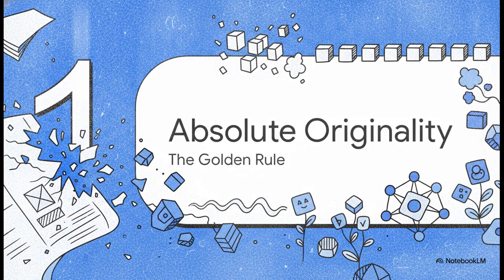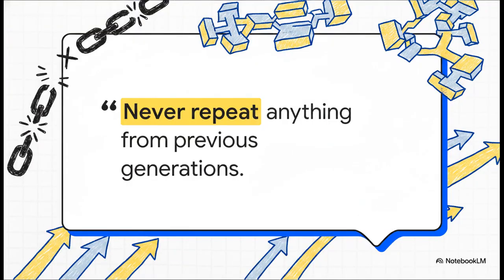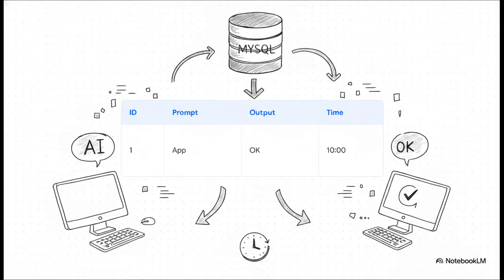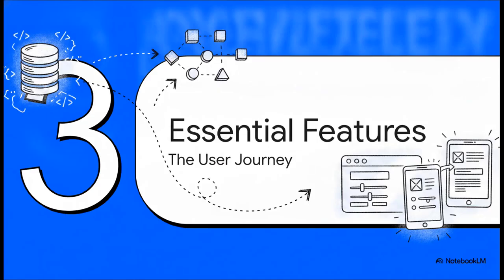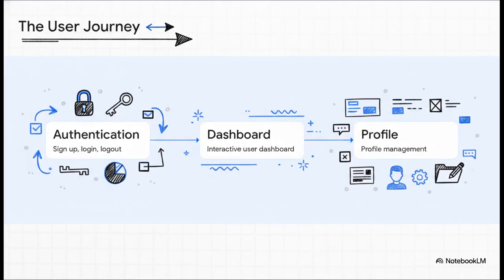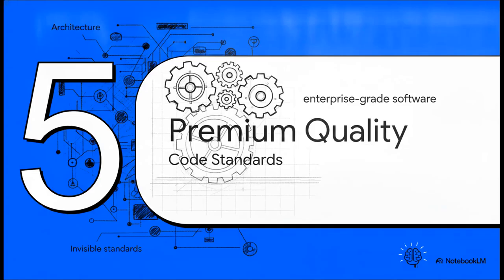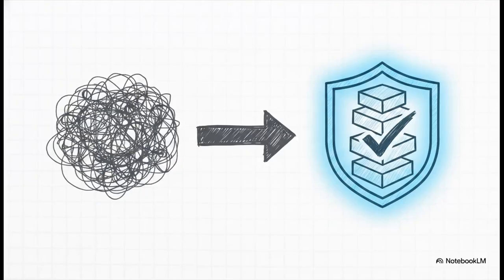NoteBookLm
Task No 6
# 🚀 Building a Brand-New AI-Powered Web Application from Scratch 💻✨

Every great innovation starts with a single idea. In this project, I created a completely original AI-powered web application with a modern design, responsive interface, and powerful features. The goal was to build a unique digital experience while applying the latest web development techniques and AI-inspired concepts.

✨ **Project Highlights:**

* 🤖 AI-Inspired Smart Features
* 🎨 Modern & Unique UI/UX Design
* 🔐 Secure User Authentication
* 📊 Interactive Dashboard
* 📱 Fully Responsive Layout
* ⚡ Fast Performance
* 💾 Database Integration
* 💻 Built with PHP, HTML, CSS & JavaScript

This project reflects my journey of learning, building, and improving my web development skills. Every new project is an opportunity to create something original, solve real-world problems, and grow as a developer.

Asma Shaheen EducationWali
Irum Asim
Saima Happinesswali